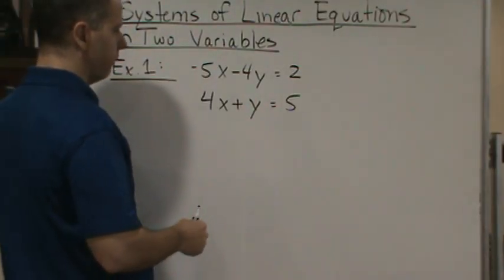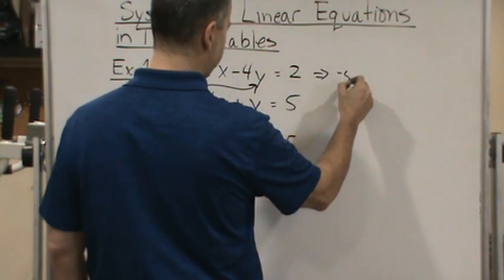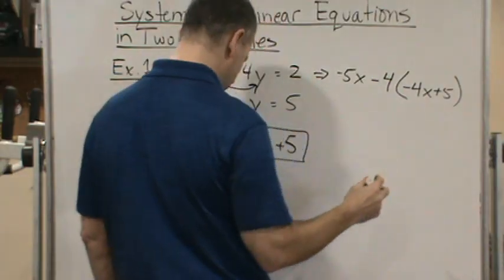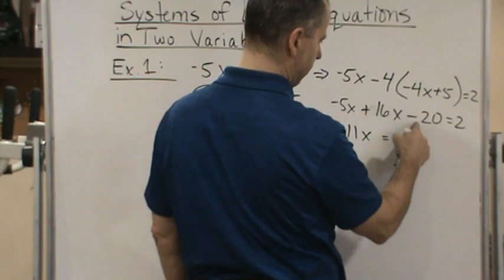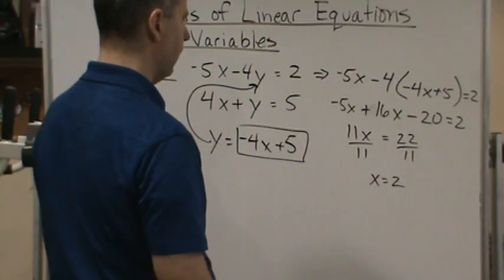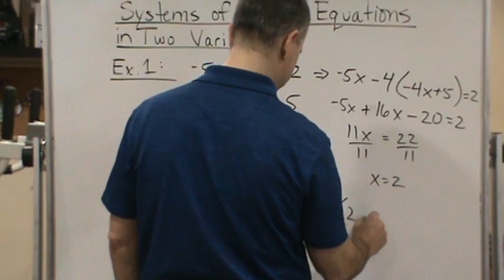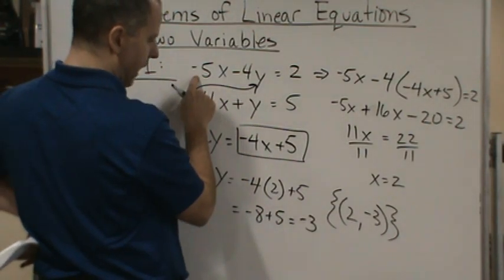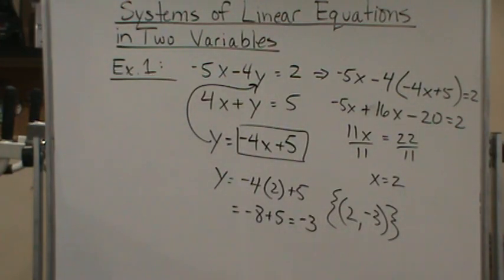MTH122 College Algebra Systems of Linear Equations in Two Vars Method of Sub Ex1